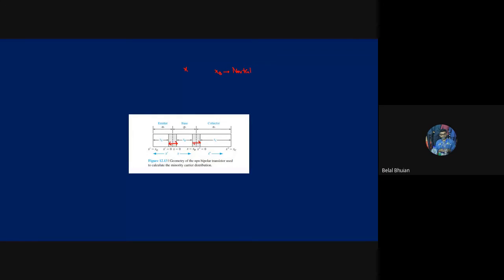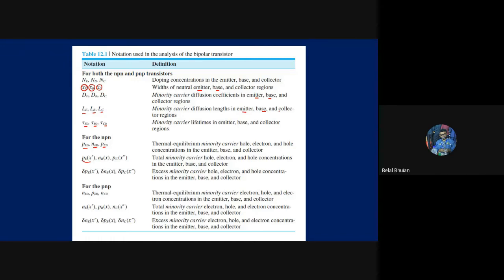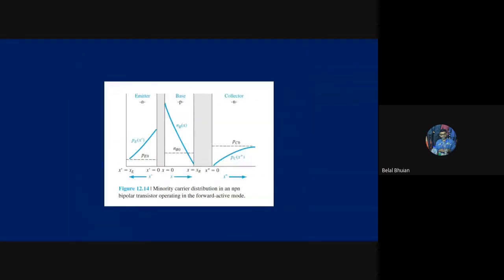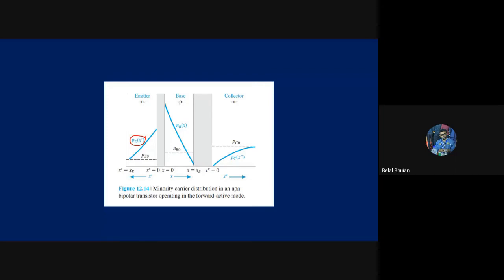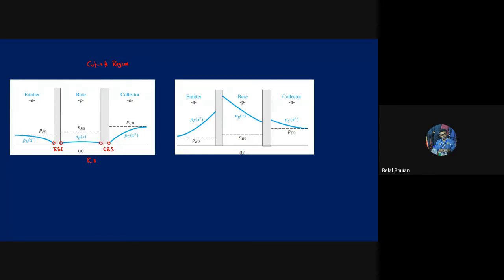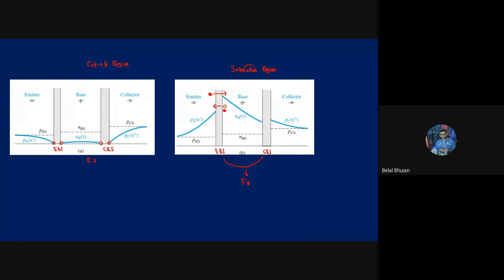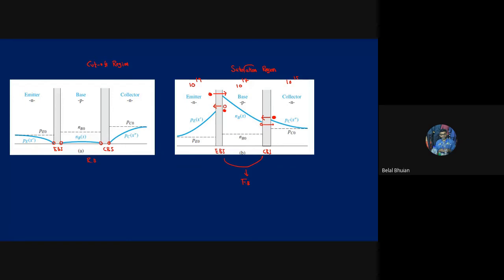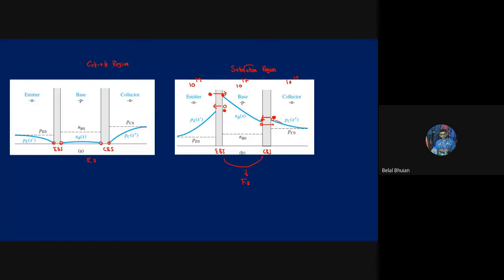Carrier profile BJT operating regions